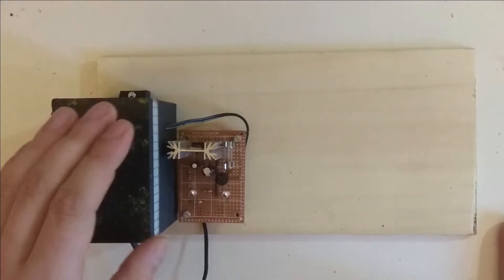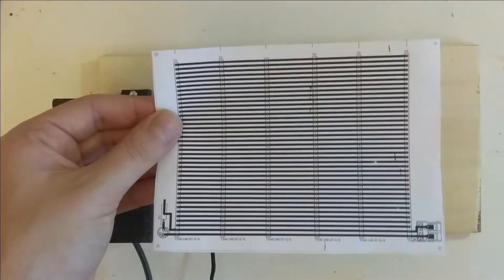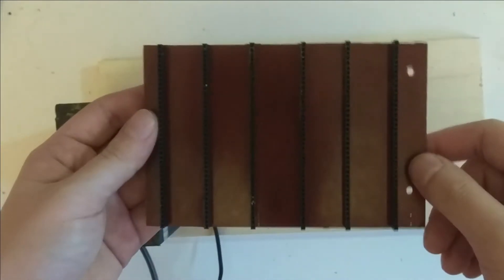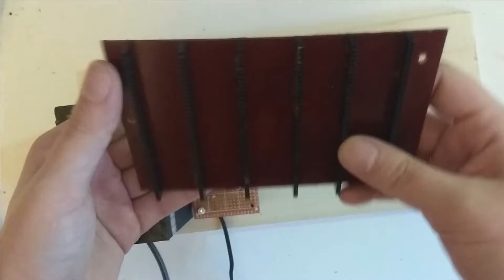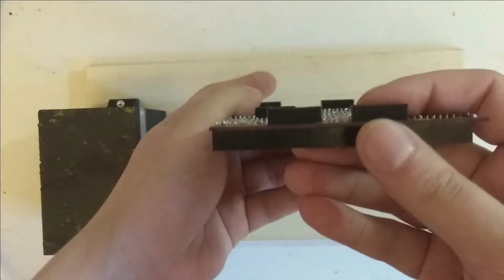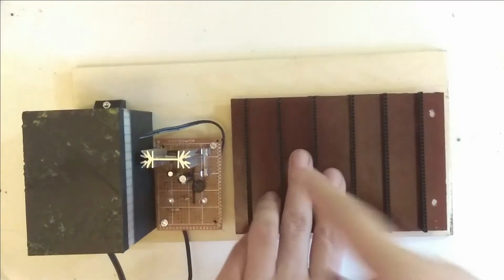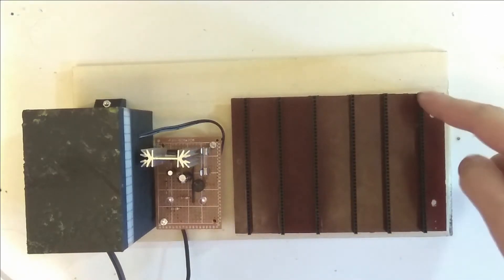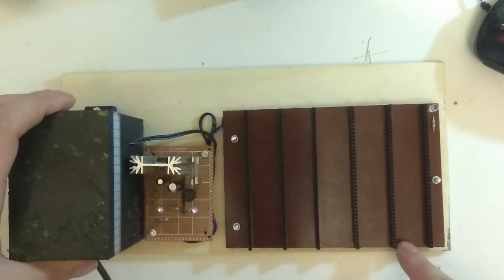Building a Z80-Computer Part 3 : The Backplane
Here I go over the backplane for the Z-80 Computer